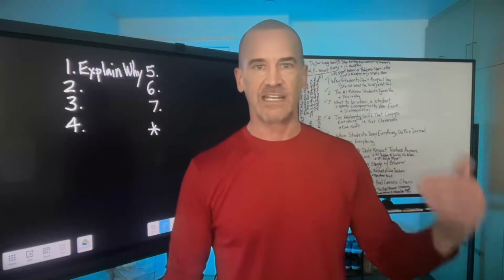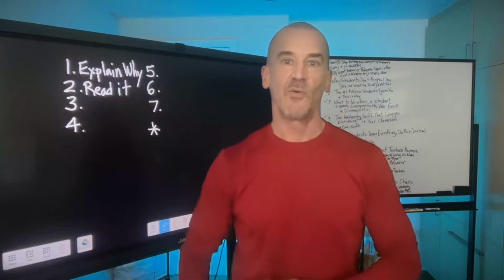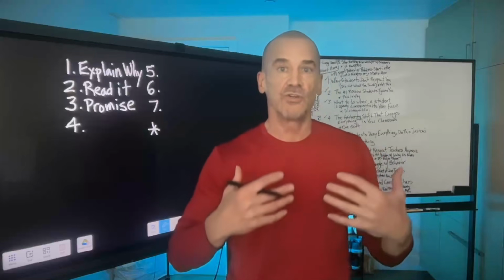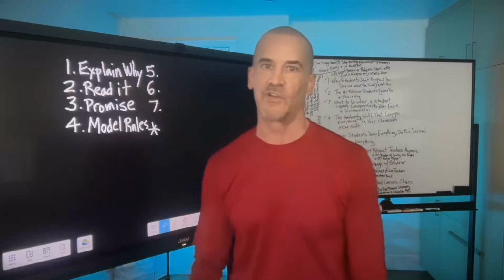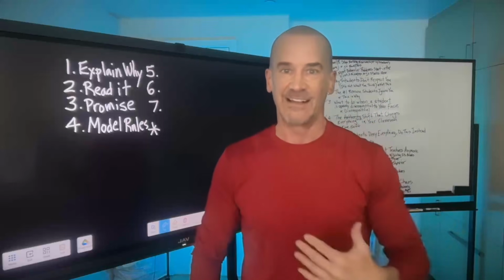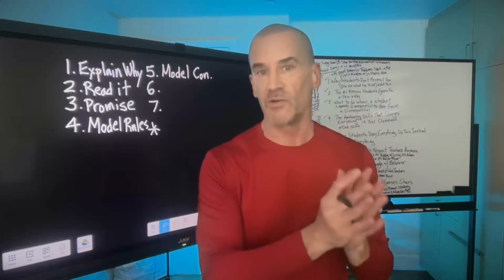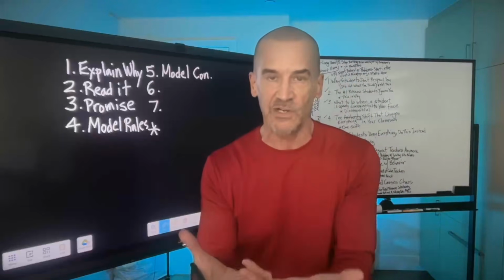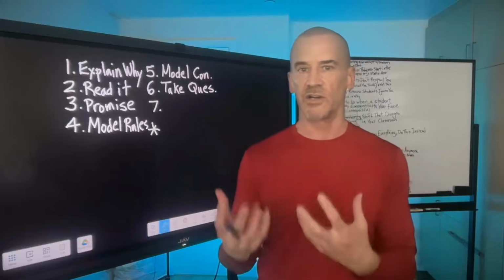How to Teach Your Classroom Management Plan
Learn the seven simple steps to effectively teach your classroom management plan for students on the first day of school.

For more classroom management tips, strategies, and solutions - as well as our bestselling books and guides